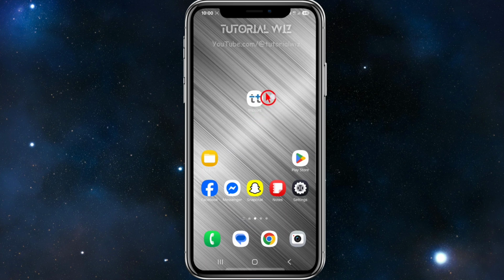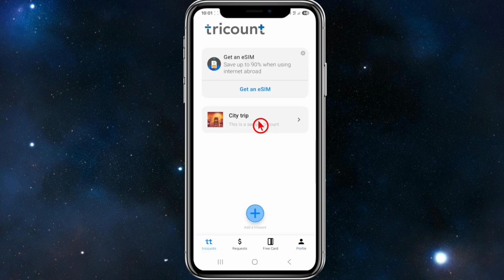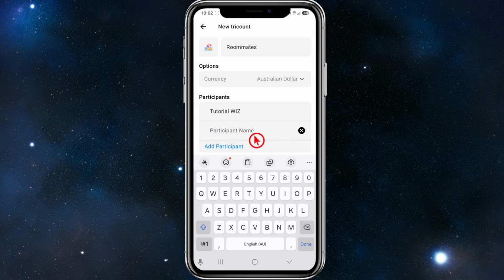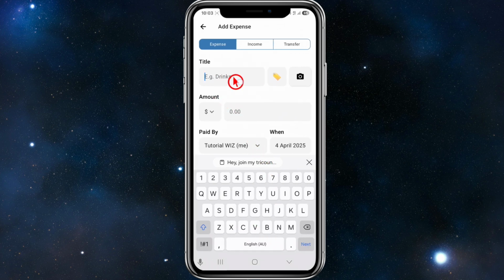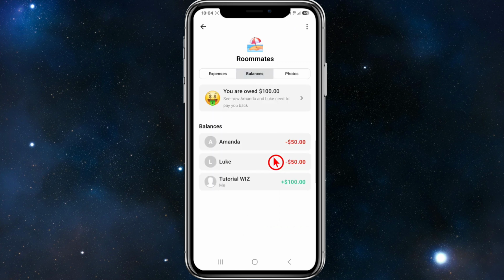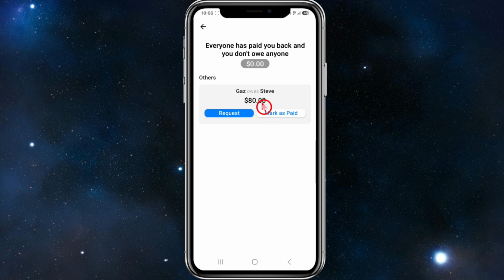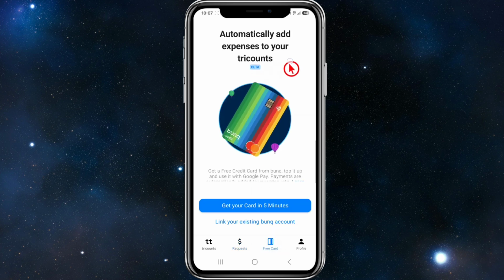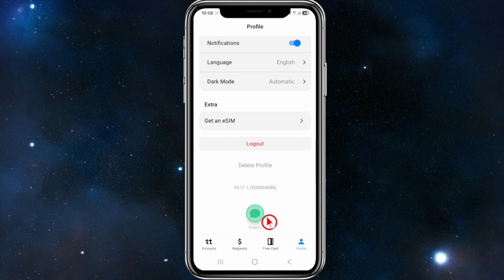How To Use Tricount App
In this tutorial, we’ll show you how to use the Tricount app to easily manage group expenses. Whether you're planning a trip or splitting a bill with friends, this app helps you keep track of everyone's share with ease. Follow along as we guide you through the simple steps to get started with Tricount!